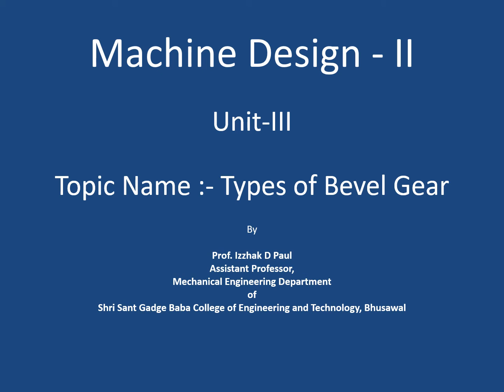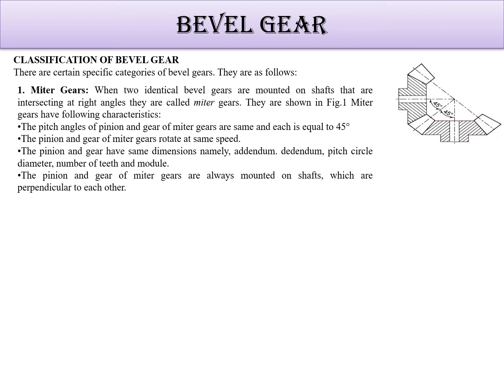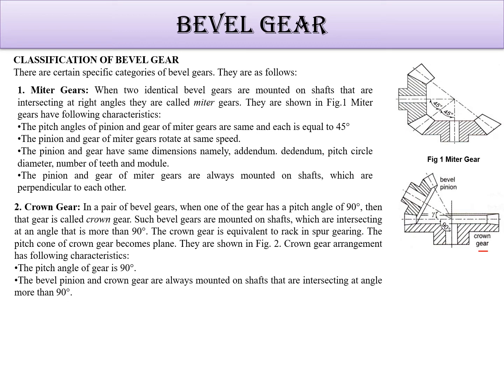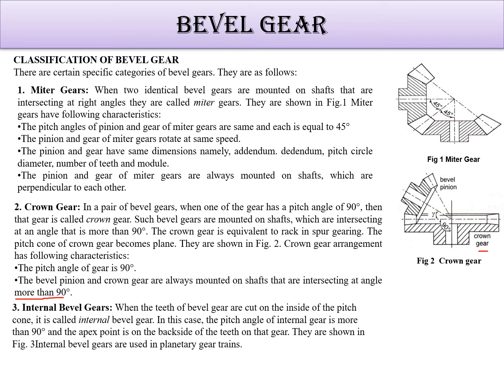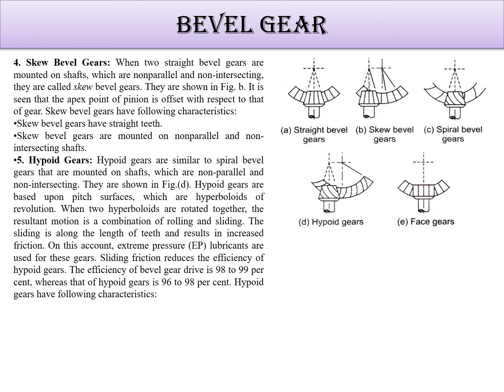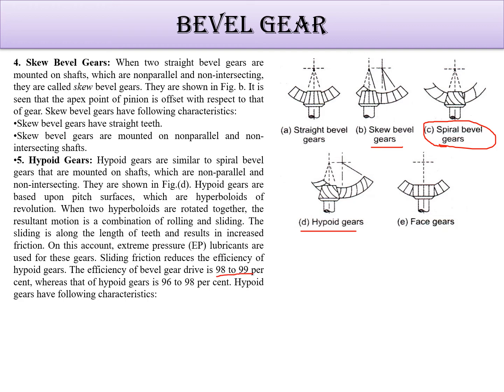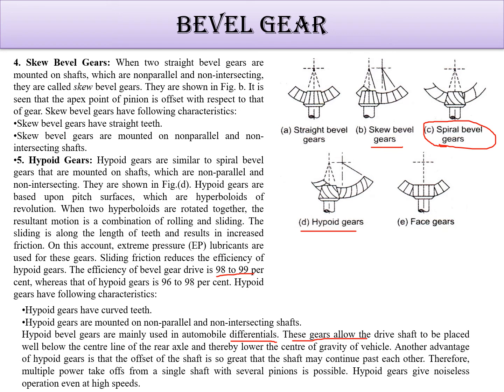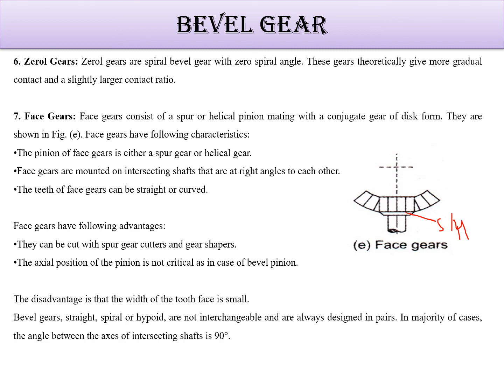50 Unit III Types of Bevel Gear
CLASSIFICATION OF BEVEL GEAR
There are certain specific categories of bevel gears. They are as follows:
1. Miter Gears: When two identical bevel gears are mounted on shafts that are intersecting at right angles they are called miter gears. They are shown in Fig.1 Miter gears have following characteristics:
The pitch angles of pinion and gear of miter gears are same and each is equal to 45°
The pinion and gear of miter gears rotate at the same speed.
The pinion and gear have same dimensions namely, addendum. dedendum, pitch circle diameter, number of teeth and module.
2. Crown Gear: In a pair of bevel gears, when one of the gear has a pitch angle of 90°, then that gear is called crown gear. Such bevel gears are mounted on shafts, which are intersecting at an angle that is more than 90°. The crown gear is equivalent to rack in spur gearing. The pitch cone of crown gear becomes plane. They are shown in Fig. 2. Crown gear arrangement has following char­acteristics:
The pitch angle of gear is 90°.
The bevel pinion and crown gear are al­ways mounted on shafts that are inter­secting at angle more than 90°.

The pinion and gear of miter gears are always mounted on shafts, which are perpendicular to each other.

3. Internal Bevel Gears: When the teeth of bevel gear are cut on the inside of the pitch cone, it is called internal bevel gear. In this case, the pitch angle of internal gear is more than 90° and the apex point is on the back­side of the teeth on that gear. They are shown in Fig. 3Internal bevel gears are used in planetary gear trains.

3. Internal Bevel Gears: When the teeth of bevel gear are cut on the inside of the pitch cone, it is called internal bevel gear. In this case, the pitch angle of internal gear is more than 90° and the apex point is on the back­side of the teeth on that gear. They are shown in Fig. 3Internal bevel gears are used in planetary gear trains.